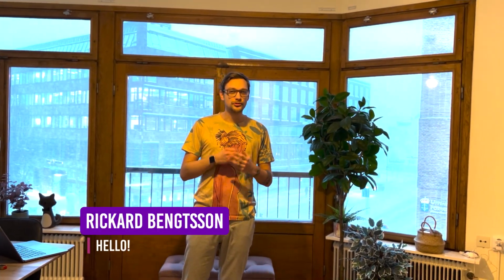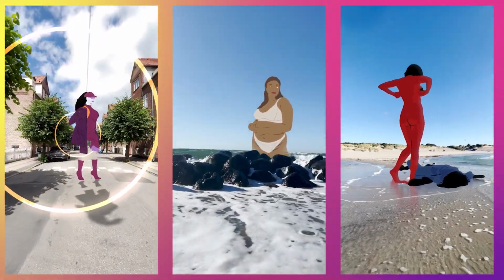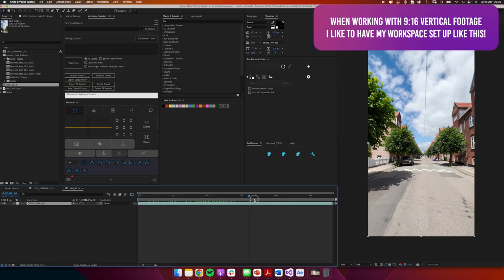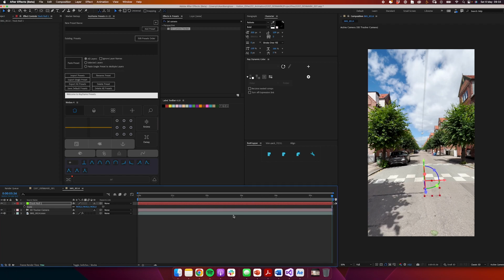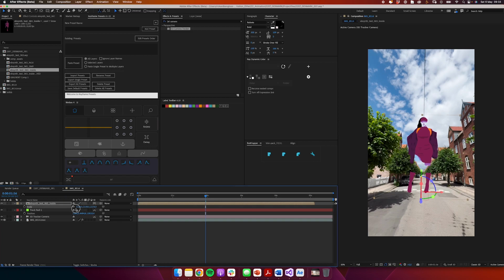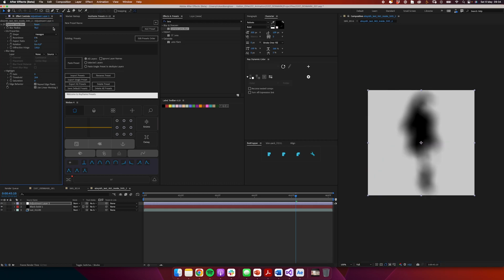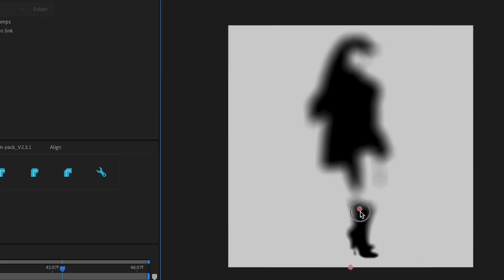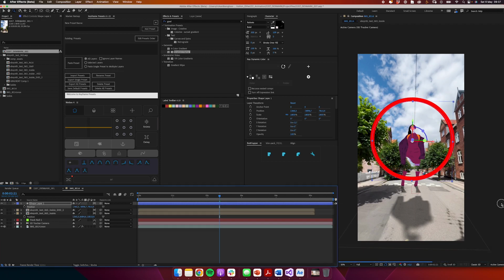How to combine animation with video? EbSynth + After Effects tutorial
Hello world!
In this quick one we're having a look at combining real life footage with EbSynth animations (also based on real life footage). We're looking at camera tracking, compositing and a little montage of some stuff I've put together from a trip to Denmark

A little bit of NSFW warning in here through so watch out!

Chapters:
00:00 - Intro
01:02 - Animated girls in Denmark
02:45 - Camera tracking
03:46 - Adding a shadow
05:04 - Adding shapes
05:38 - Outro